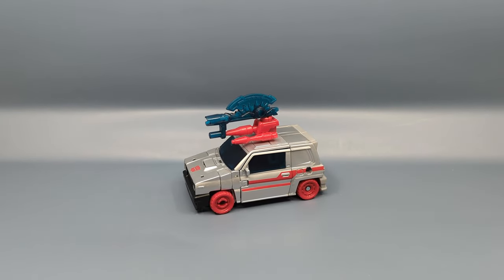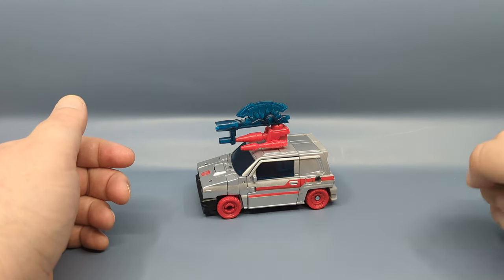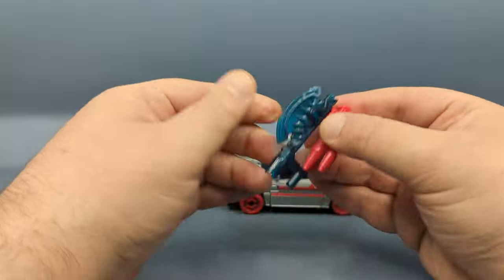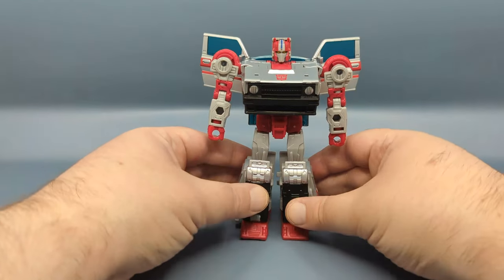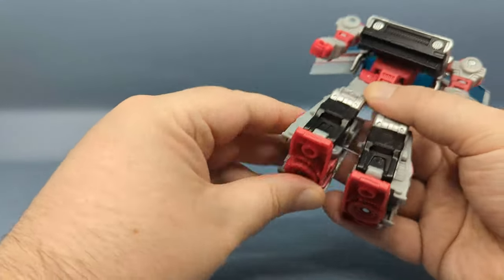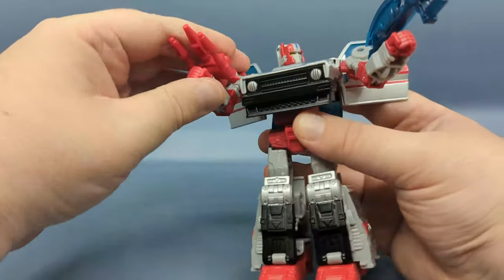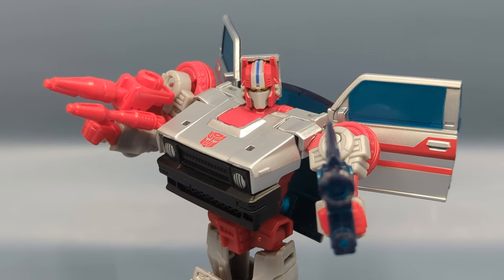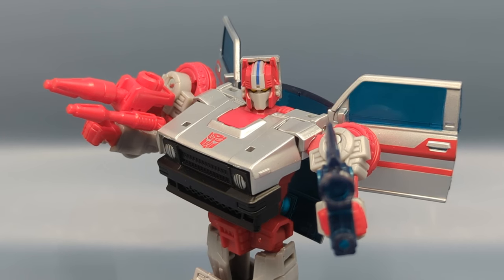Chuck's Reviews Transformers Legacy Evolution Crosscut